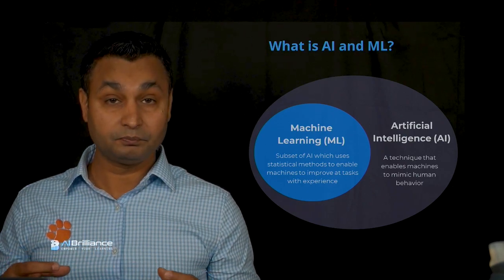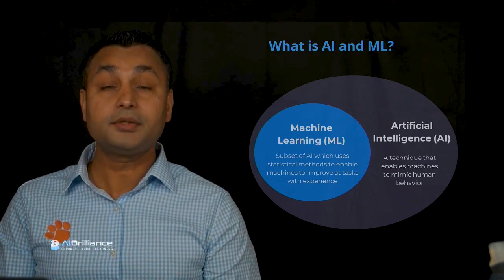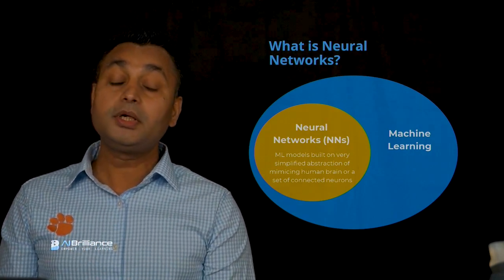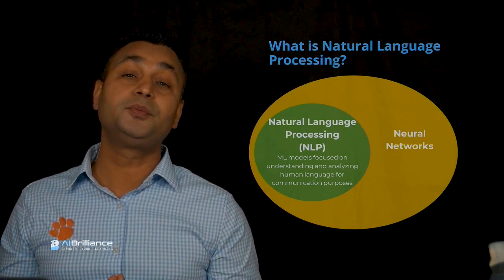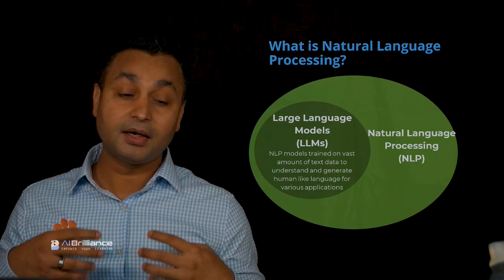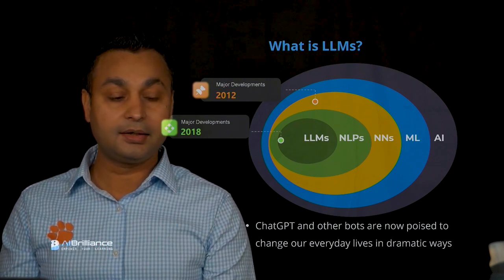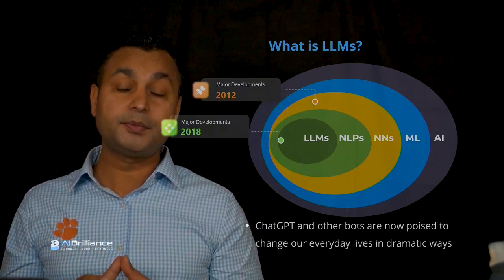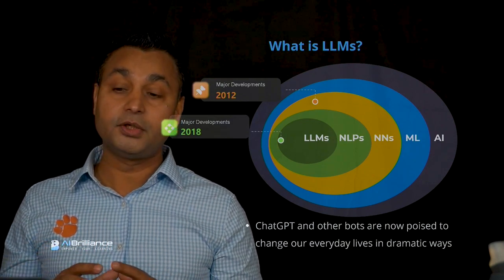What is Large Language Models (LLM) | ChatGPT Uses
ChatGPT Demystified is a course that I have created to help you learn more about ChatGPT, a powerful conversational AI model that can generate natural and engaging responses to your queries.

The course is designed for beginners who want to get started with ChatGPT, as well as intermediate and advanced users who want to explore its full potential.